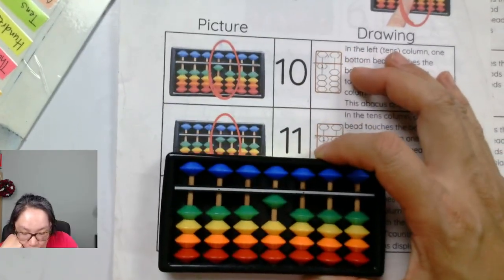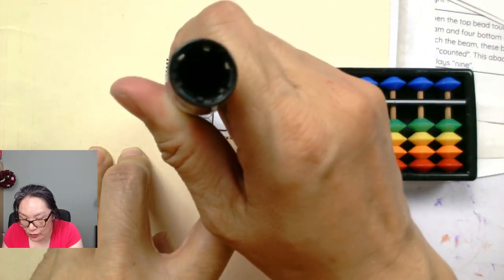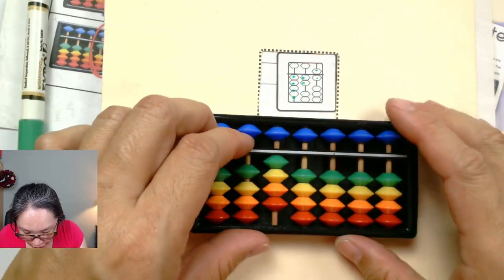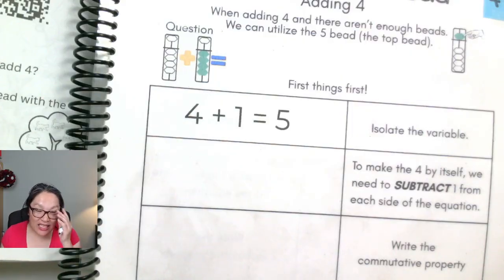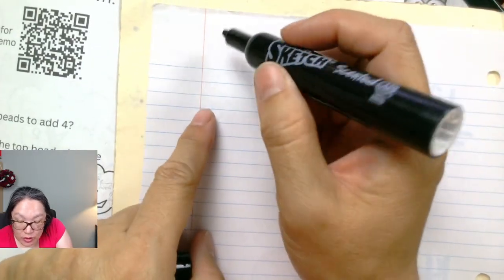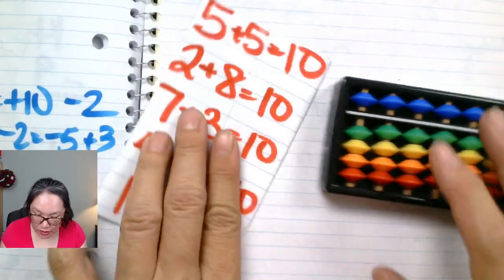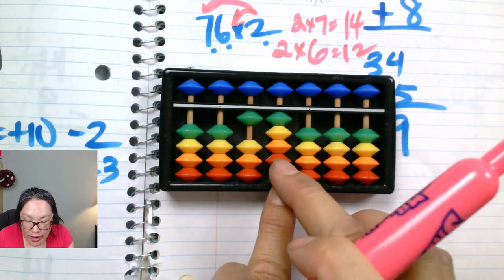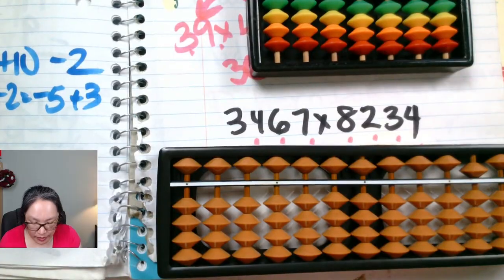Live Stream Learn Abacus-20250501 10pm